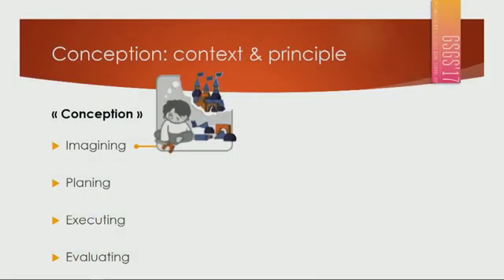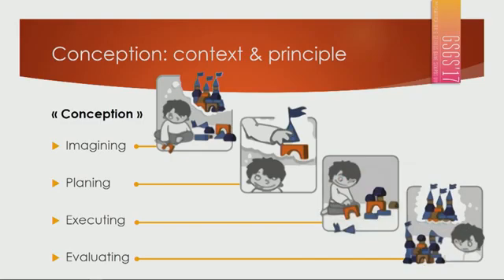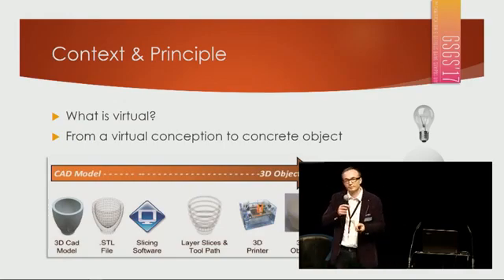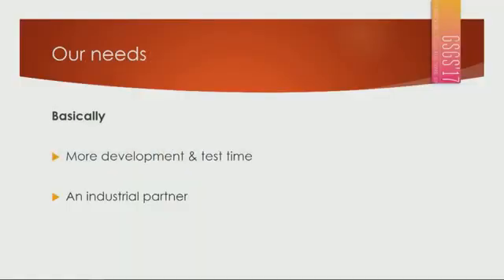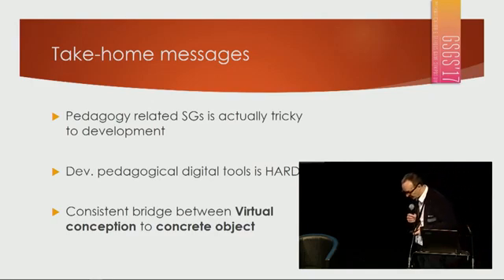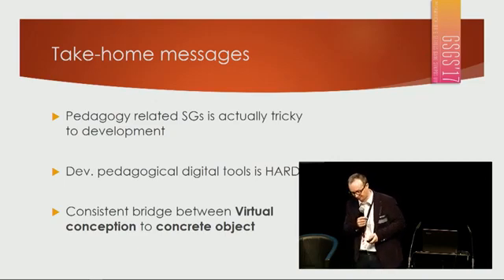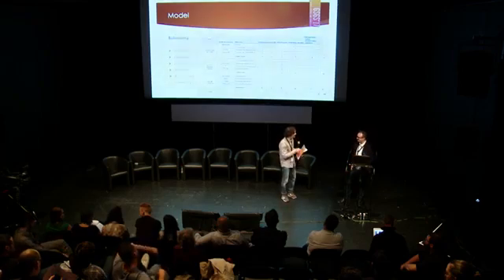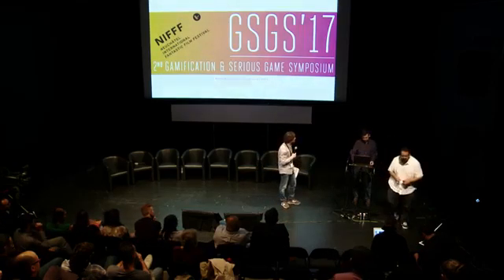GSGS'17 - Session 5.19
Stéphane Gobron, “Serious games to practice conceptualization and object conception with children”